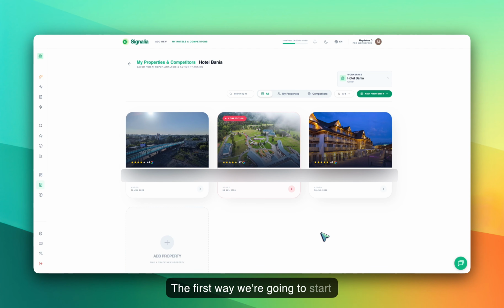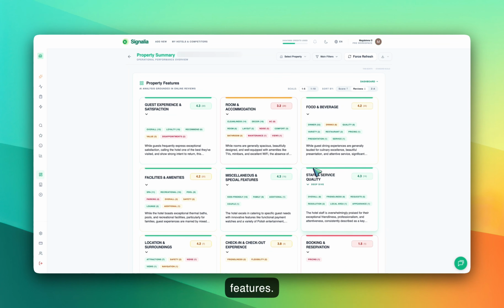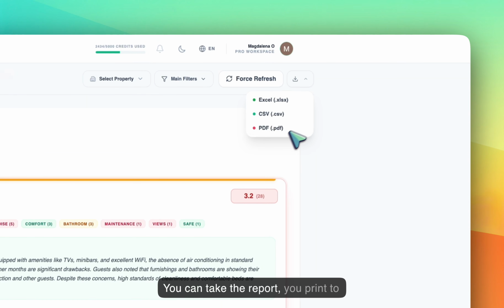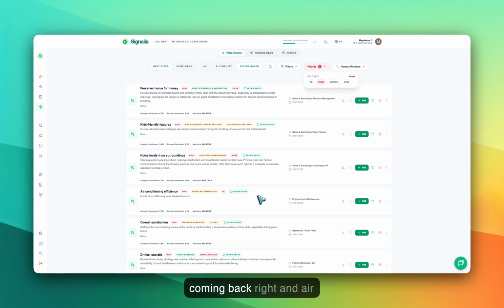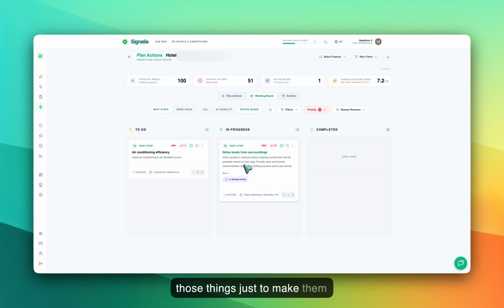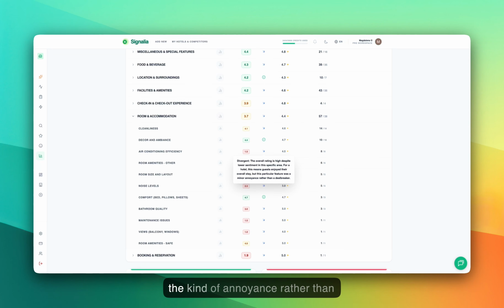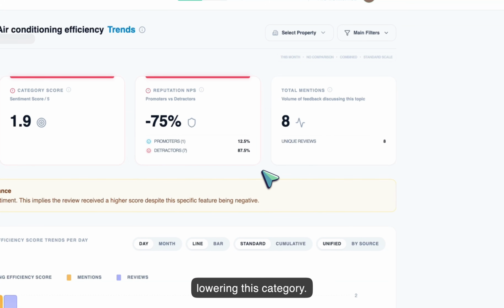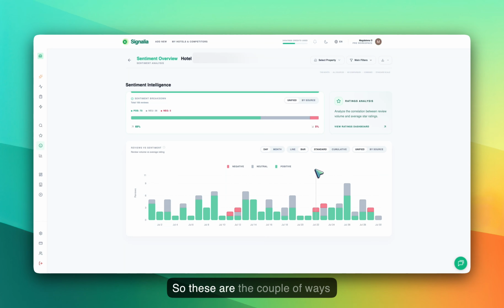What’s Hurting Your Hotel Reputation? Find Out in 5 Minutes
Find hotel issues in minutes without reading every review.

In this video, Signalia shows three fast ways to understand what is hurting your hotel’s rating, spot guest feedback patterns, and decide what to fix first. Whether you want a quick overview, a deeper look at problem details, or a visual way to explore review and sentiment metrics, Signalia helps independent hotels turn reviews into clear action faster.

What you’ll learn in this video:
🟢 Find the biggest issues in 1 minute.
🟢 Quickly check the details of problems without reading charts.
🟢 Identify issues under 3 minutes and plan how to fix them.
🟢 Discover what hurts your rating in under 5 minutes.
🟢 Explore review and sentiment metrics for deeper insight.

Timestamps:00:00 Intro00:30 1st way: Find issues in 1 minute01:35 1st way: Quickly check the details of problems, with no charts to read03:08 2nd way: Find issues under 3 minutes and plan how to fix them05:35 3rd way: Find what hurts your rating in under 5 minutes09:30 Wrap-up

If you manage hotel reviews manually, this video shows a faster way to turn guest feedback into action.